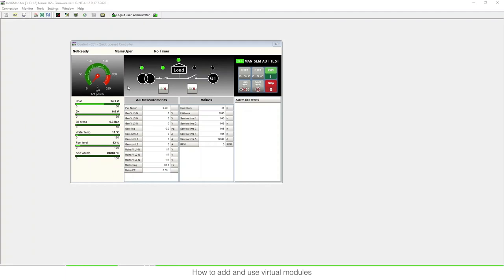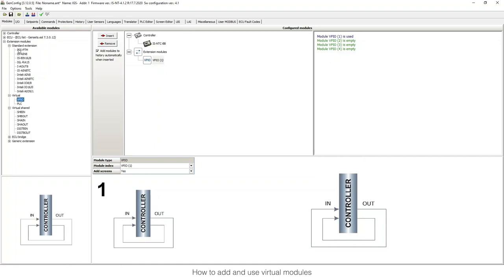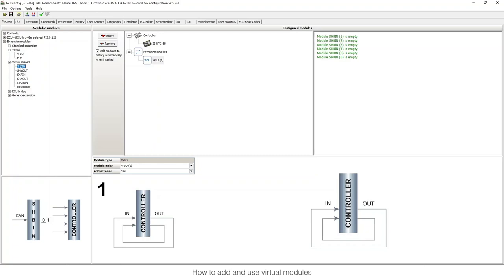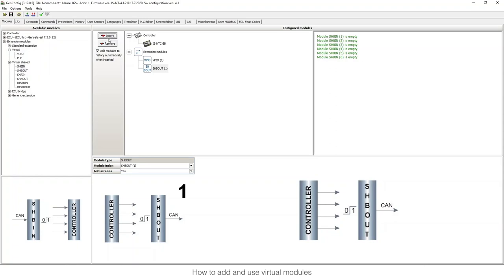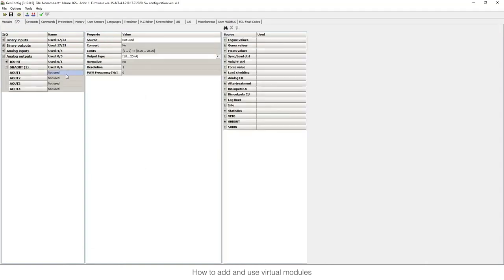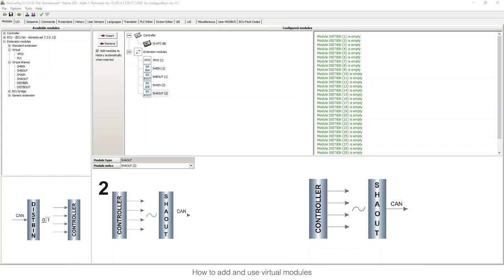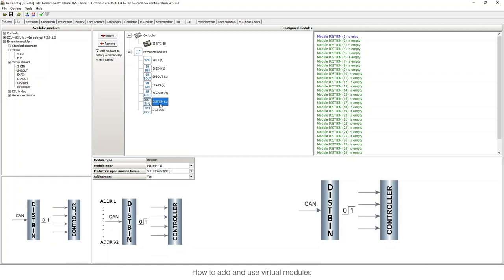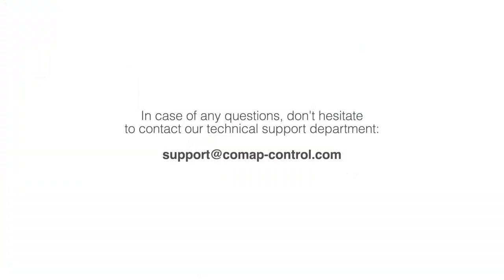How to add virtual modules in the configuration of the InteliGen and InteliSys NT controllers.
In this video we are going to explain how to add and use virtual modules in the configuration of our IGS controllers.

The comments in this video will not be monitored and will not be answered by any ComAp employee.